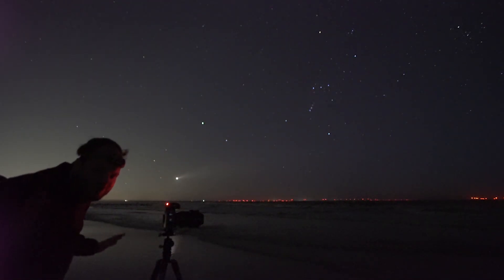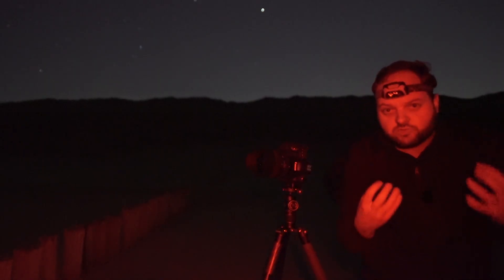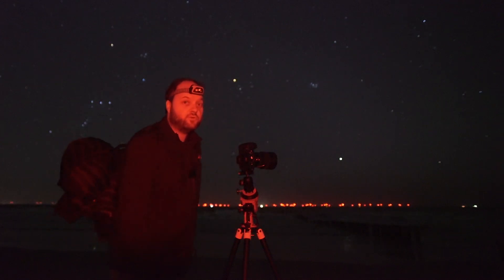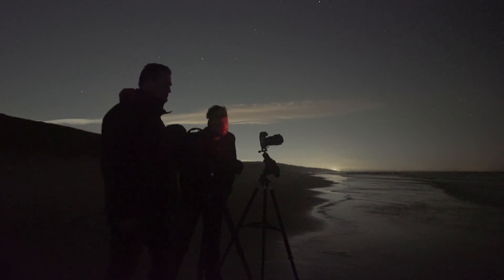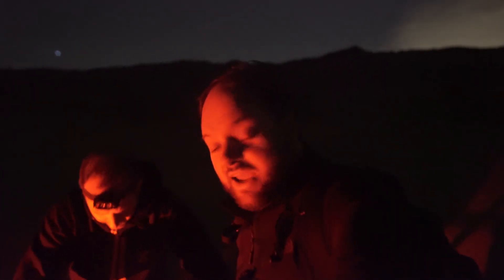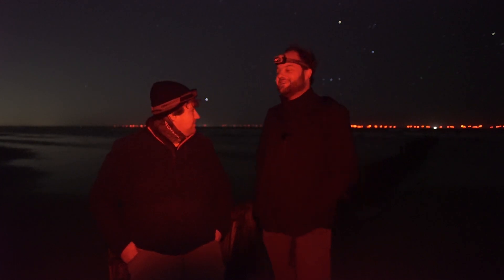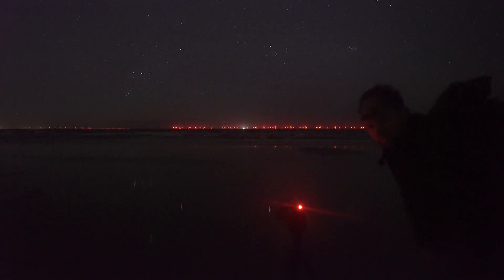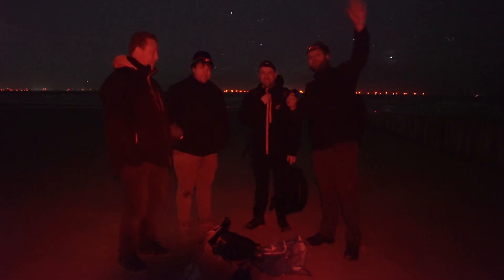Capturing Interplanetary Dust: Zodiacal Light Astrophotography at the Coast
In this nightscape photography adventure I set out to the Dutch coast to photograph the Zodiacal light. It is a faint glow of interplanetary dust, reflected by the sun along the line of the ecliptic. We also try to photography star reflections, Orion setting into the sea, the winter milky way and comet Pons Brooks.

Thank you so much! The world needs more astro photographers.

If you really, really, really like what you saw you can support me even more by making a donation through leaving a 'SUPER THANKS' on the video.

Canon 6D (astro modified)
Sigma 14-24mm f/2.8 Art
Samyang/Rokinon 135mm f/2
SkyWatcher Star Adventurer Pro Star Tracker
Rode Wireless Pro Microphone
Sony A7S (video)
Viltrox 20mm f/1.8
Razer Siren Mini Microphone

You might also like Alyn Wallace, Nightscape Images, Scotlands Nightsky, AstroHBF, Chasing Luminance, John Rutter photography, AstroBackyard, Milky Way Mike, Grow Photography, Night Lights Films, Mike's Epic Photos! and Paul Haworth Nightscape Journals and Matej Mlakar.